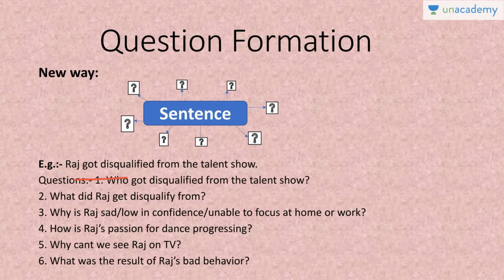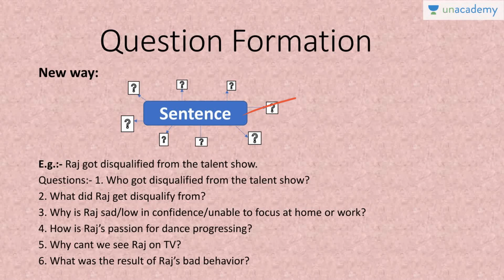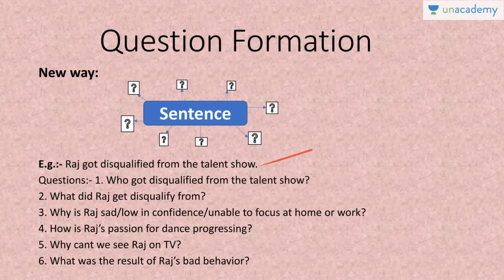Thinking in English for Beginners - Questions and Paragraph Formation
| Download the Unacademy Learning App from the Google Play Store

Using English not just as a language but as a mode to broaden the thought process and how the language is applicable in our daily lives. Majorly, the lessons will help you tap into certain skills such as analytical skills, critical thinking, confidence building, expressions and much more. Tags: Everyday English Speaking, Everyday English Phrases, English Comprehension, Subject Verb Agreement, English Punctuation Rules